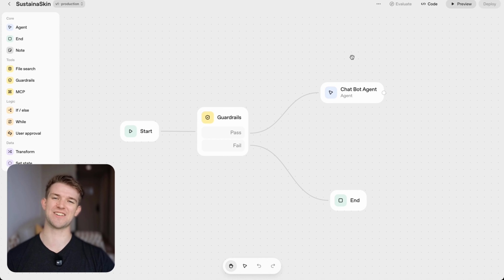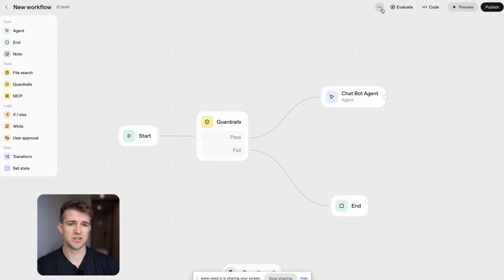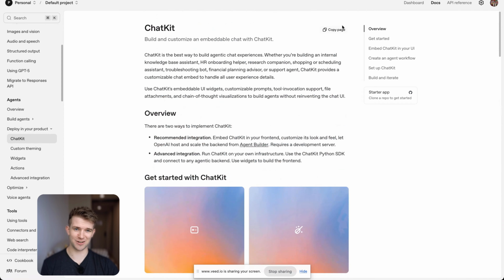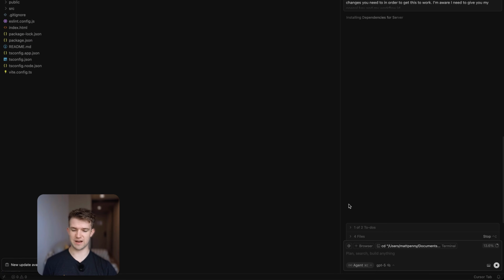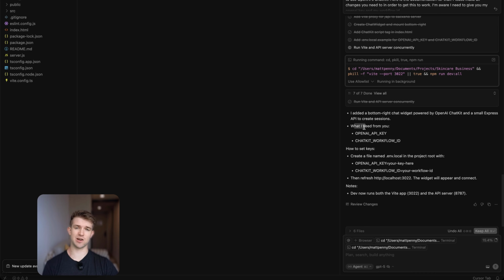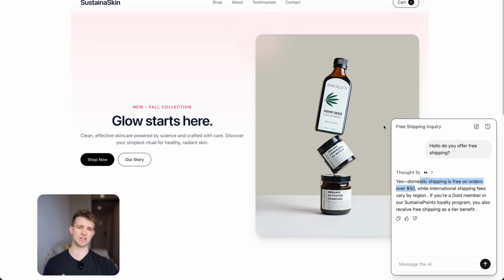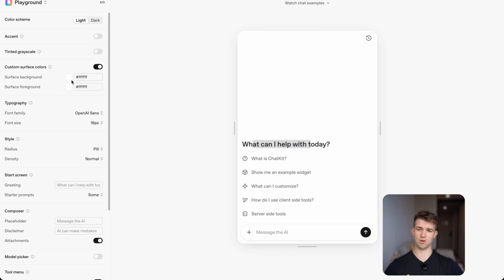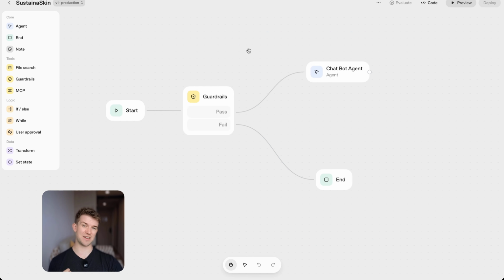How To Embed An OpenAI Agent In Your Website (ChatKit Tutorial)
🚀 Learn to build and sell AI Agents in my Applied AI Mastermind

In this video I show you how you can take an AI agent made with OpenAI's agent builder and how you can embed it in a website using ChatKit.